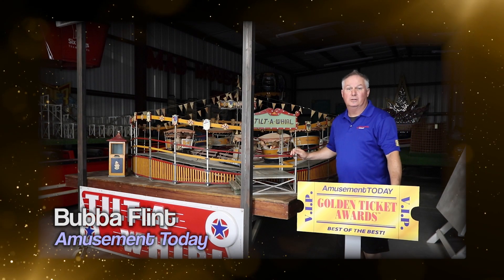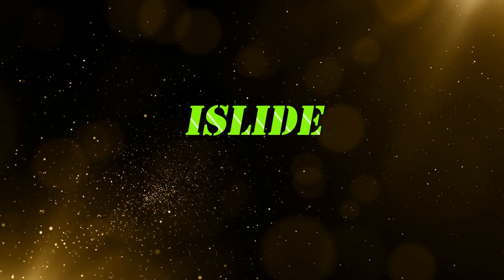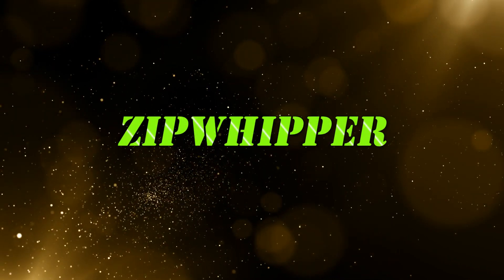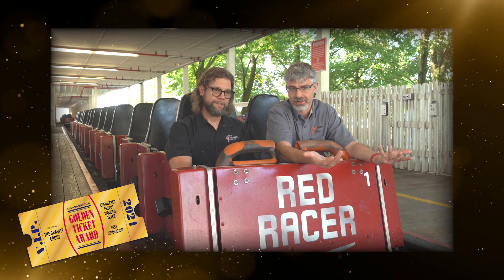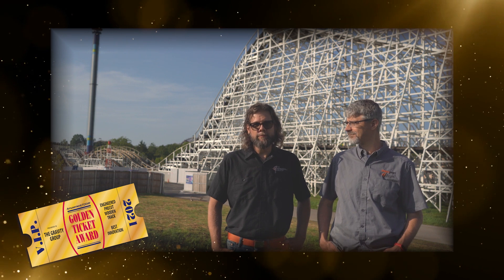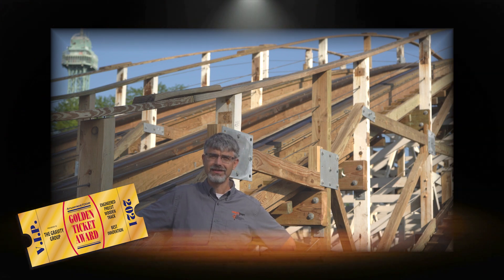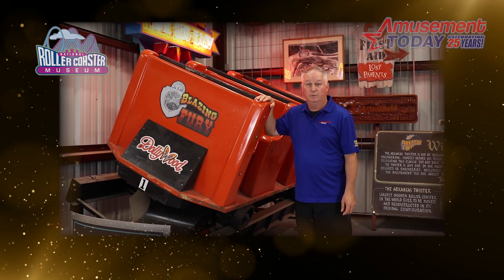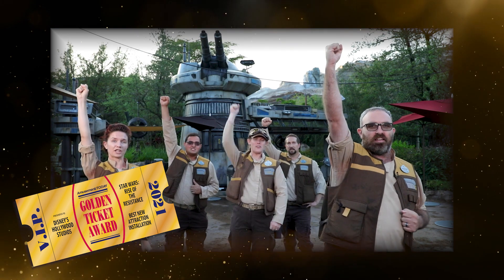2021 Golden Ticket Awards: Best Innovation and Best New Attraction Installation!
Make sure to read the full Golden Ticket Awards issue of Amusement Today, available at GoldenTicketAwards.com beginning at 5 p.m. (Eastern), September 9, 2021!